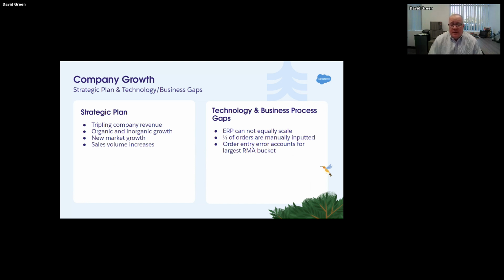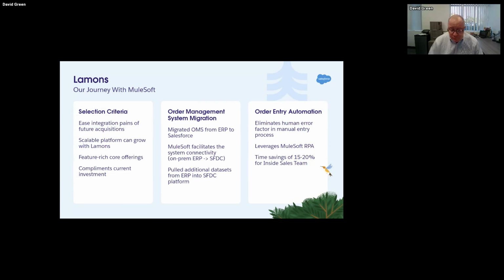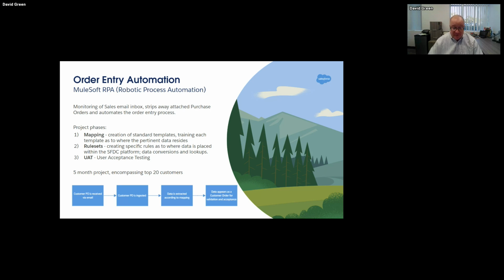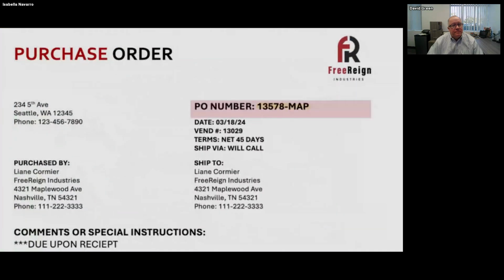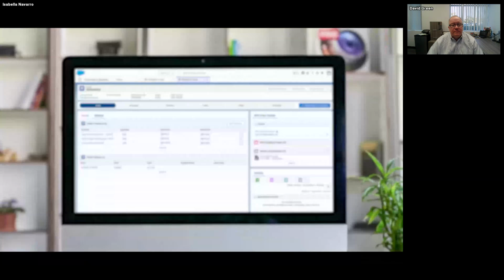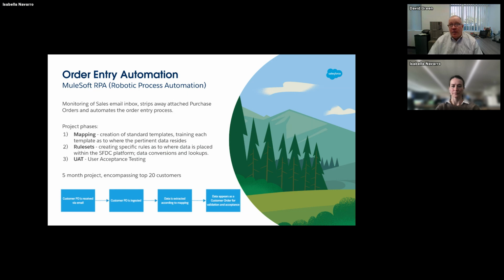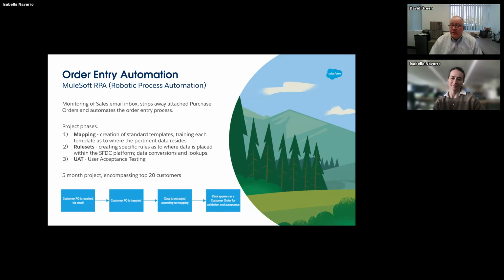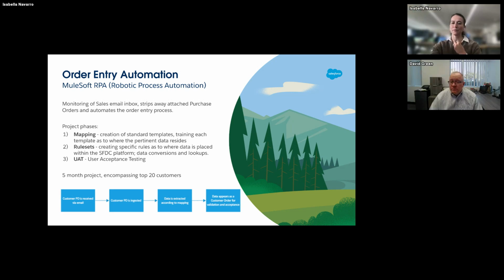Dreamforce Tour: Rethink How You Automate Across Legacy and Modern Systems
Working with different systems can be challenging. Join Lamons, a leading industrial manufacturer, to discuss how they used RPA to transform the efficiency and quality of their order entry process.